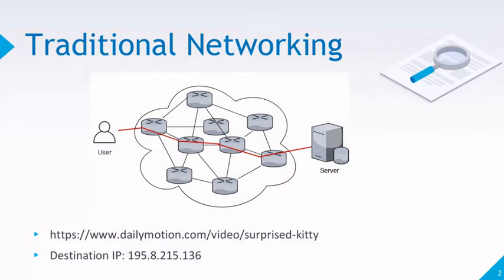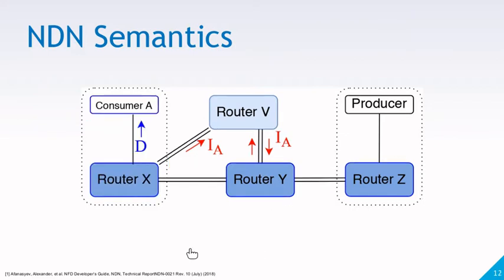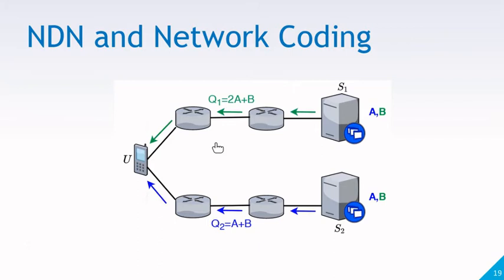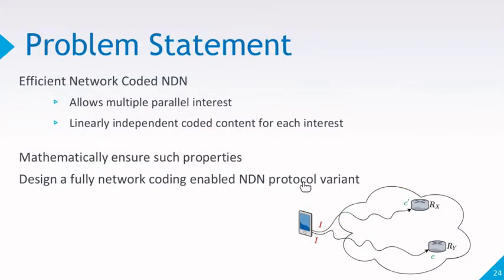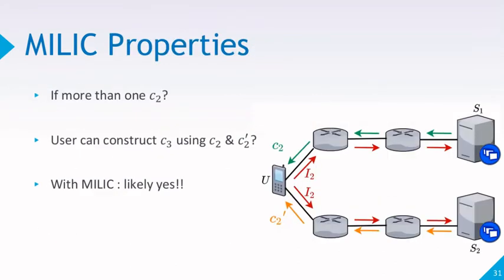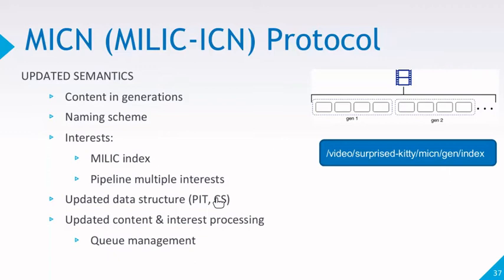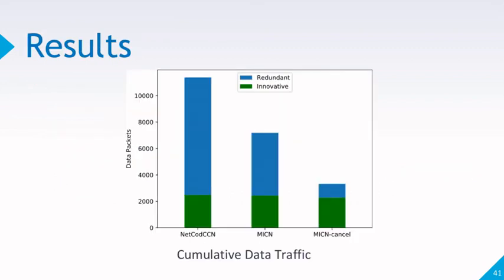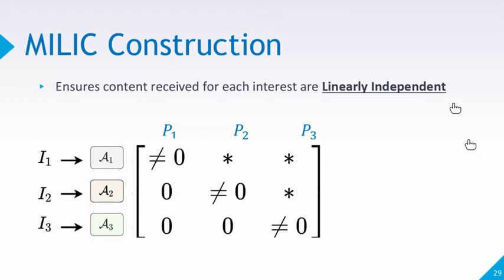Network Coding and Information Centric Networks - Hirah Malik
Once a year, Labex DigiCosme (Digital Worlds) presents its research topics and results: software security and reliability, cryptography, cyber-physical systems, formal methods, smart networks, internet of things, smart cities, data science, deep learning, text mining, artificial intelligence.
Une fois par an, le Labex DigiCosme (mondes numériques) communique sur ses thèmes et résultats de recherche : sécurité et fiabilité des logiciels, cryptographie, systèmes cyber-physiques, méthodes formelles, réseaux intelligents, internet des objets, villes intelligentes, science des données, apprentissage profond, fouille de texte, intelligence artificielle.

📍 Presented online on November 9, 2020 by Hirah Malik for the Labex DigiCosme.